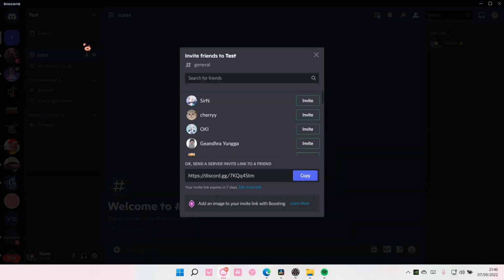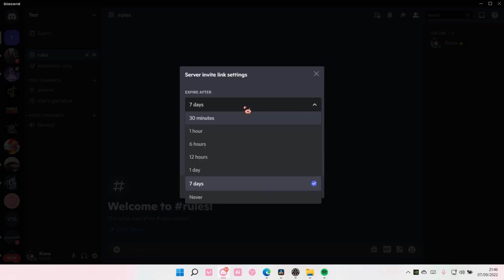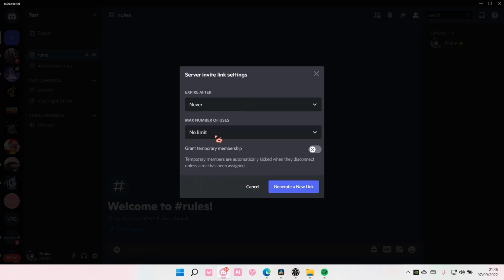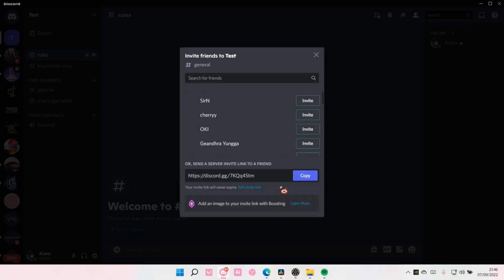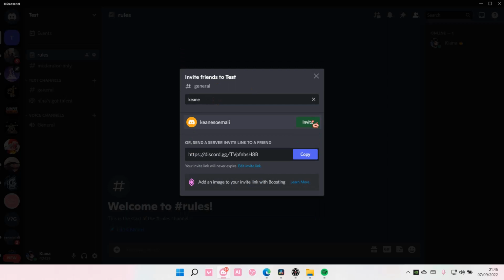How To Invite Users To Join Your Discord Channel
Want to invite users to join your Discord channel? Here's how you can do that.